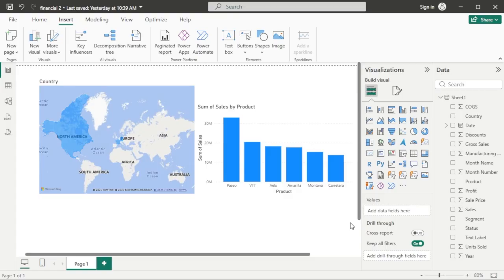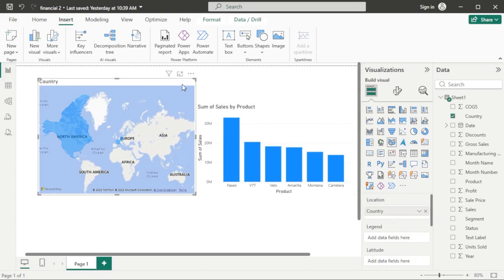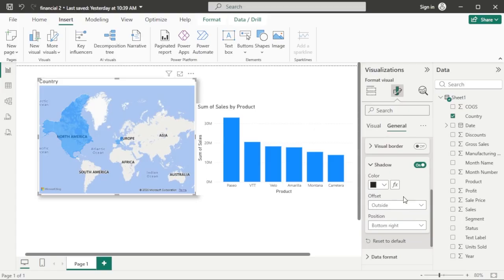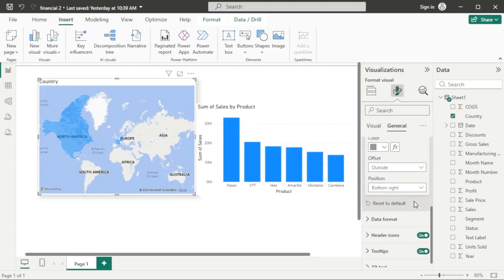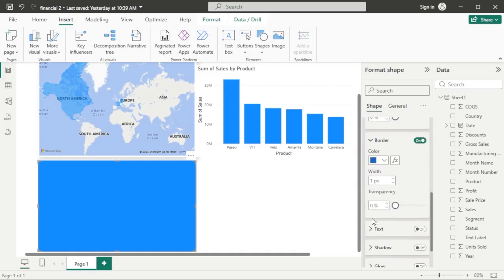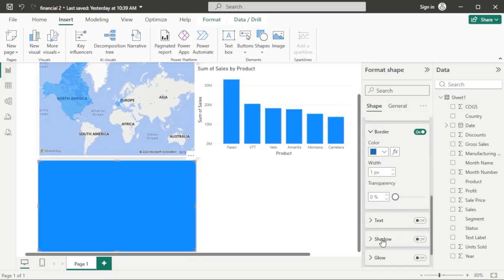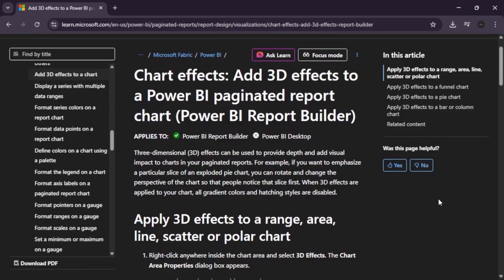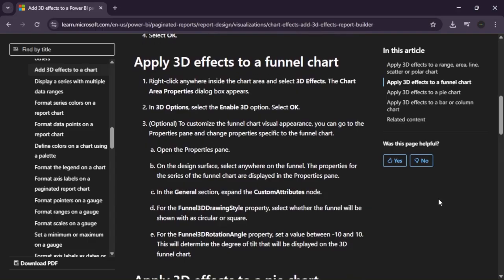How to Create 3d Looking Dashboard in Power BI [2026 GUIDE]